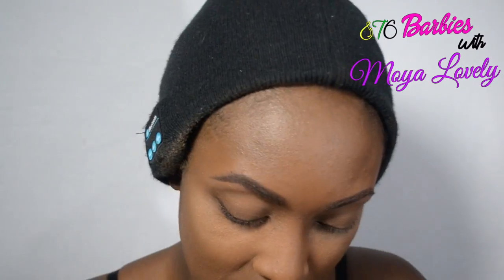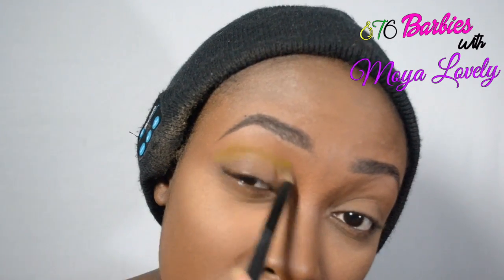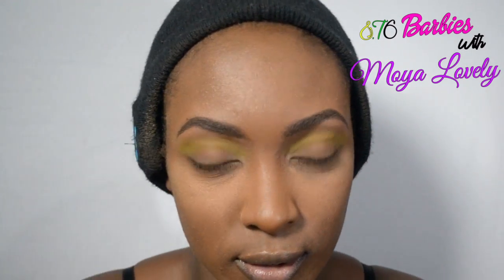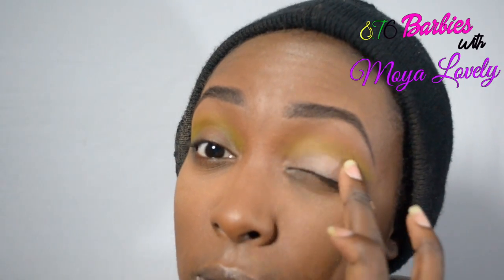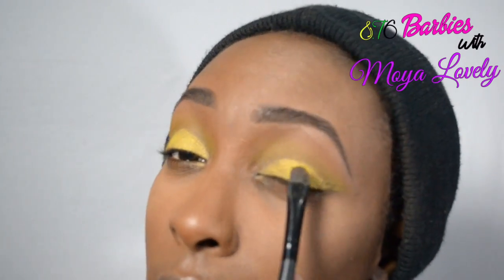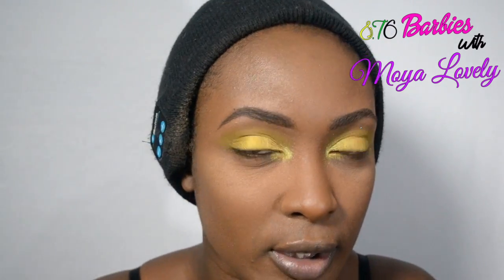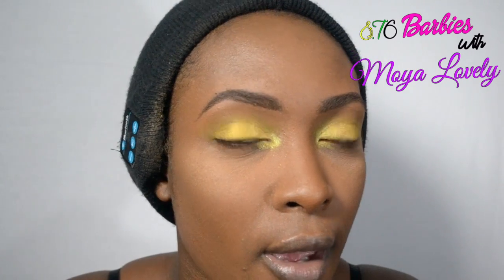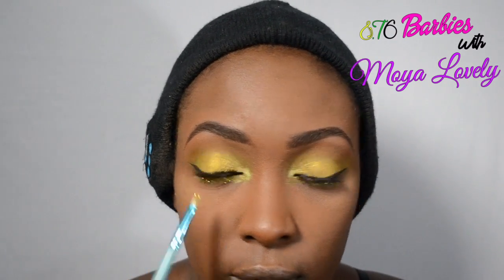Monochromatic Mondays| Look 3 | Moya Lovely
Hey Dolls,

◆♢▬▬▬▬▬ MAKE-UP ▬▬▬▬▬♢◆
Face

Eyes

Lips

◆♢▬▬▬▬▬ MUSIC ▬▬▬▬▬♢◆
Youtube & Heroboard

◆♢▬▬▬▬▬ VIDEO INFORMATION ▬▬▬▬▬♢◆